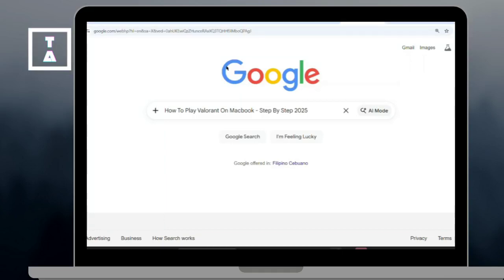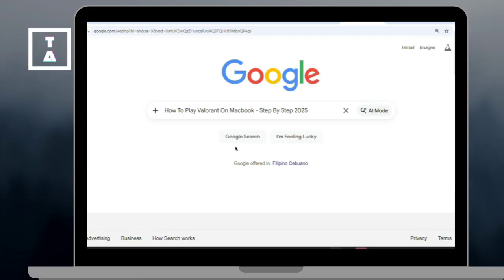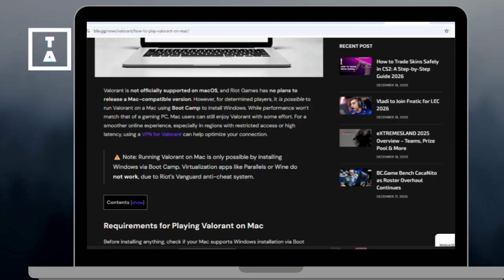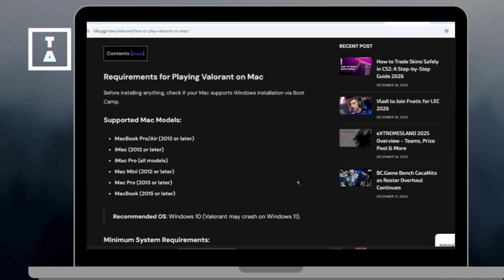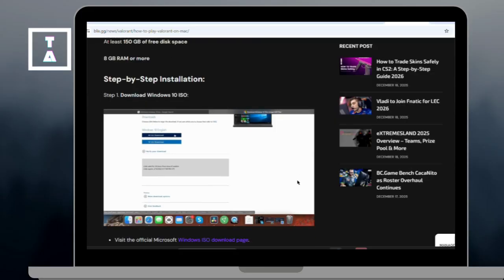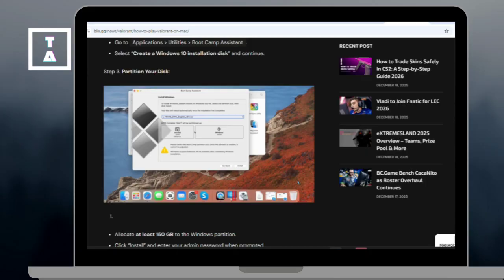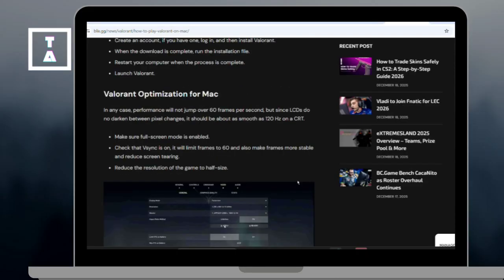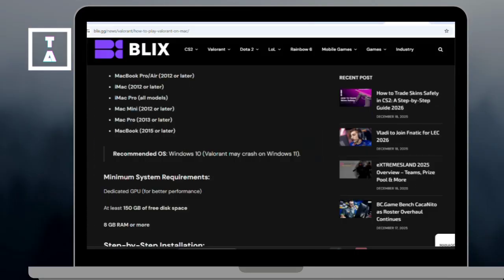How To Play Valorant On Macbook - Step By Step 2025 in SECONDS!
Dreaming of playing Valorant on your MacBook in 2025? You're in the right place! While Valorant isn't natively available for macOS, this comprehensive, step-by-step guide will show you exactly how to get Riot's popular tactical FPS running smoothly on your Apple laptop.

We'll dive into the best and most current methods for playing Valorant on your MacBook, covering options like:

➡️ **Cloud Gaming Services:** Discover how platforms like GeForce NOW can stream Valorant directly to your Mac without needing Windows installation.
➡️ **Virtual Machines:** Explore setting up Windows on your Mac using solutions like Parallels Desktop (especially for Apple Silicon M1, M2, M3 Macs).
➡️ **Compatibility Layers:** See if tools like Crossover offer a viable path for launching Valorant on macOS.
➡️ **Boot Camp (Intel Macs only):** For older Intel-based MacBooks, we'll revisit installing Windows via Boot Camp to play Valorant natively.

This 2025 guide is updated with the latest tips, tricks, and potential pitfalls to ensure you have the best possible Valorant experience on your MacBook. Whether you have an M1, M2, M3, or an Intel Mac, we've got you covered!

Don't let macOS limit your gaming ambitions. Watch now to learn how to join your friends in the Valorant arena!